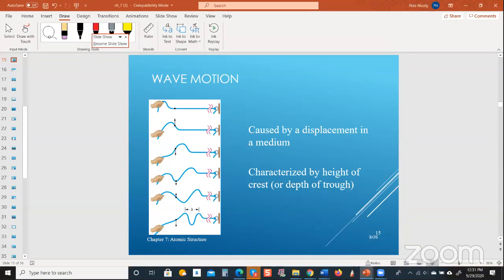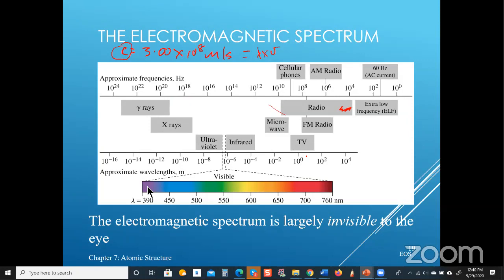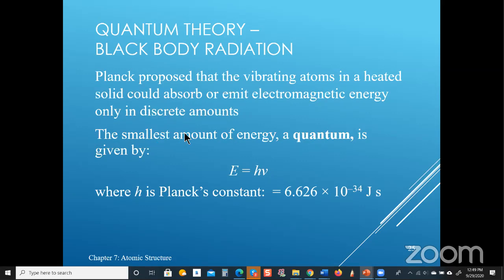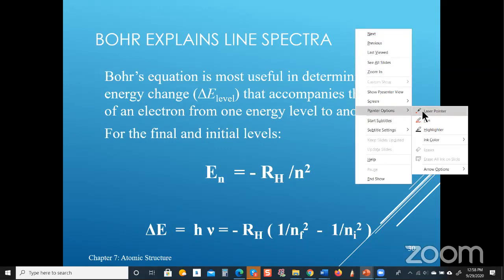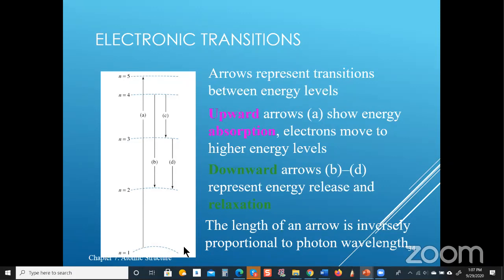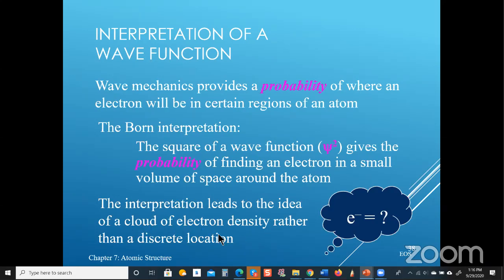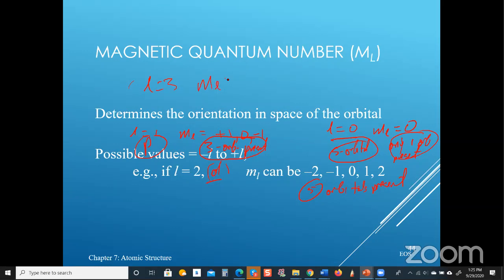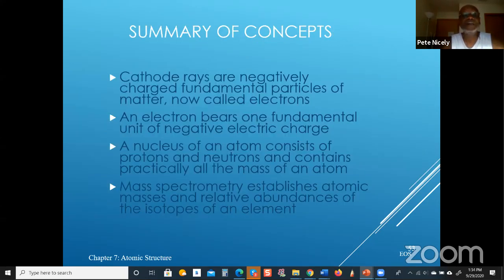2020FA_CHM2045_40